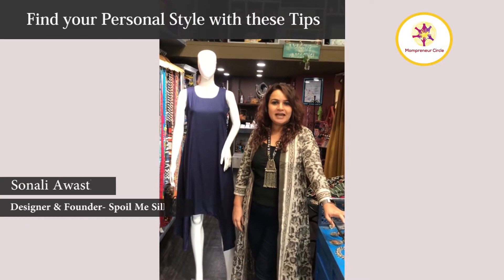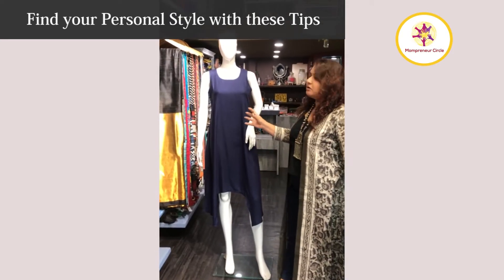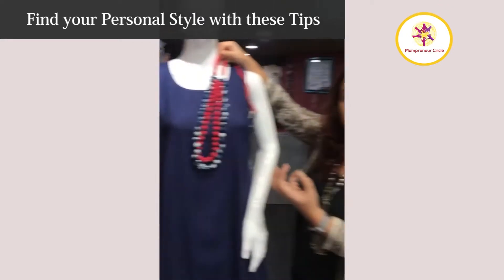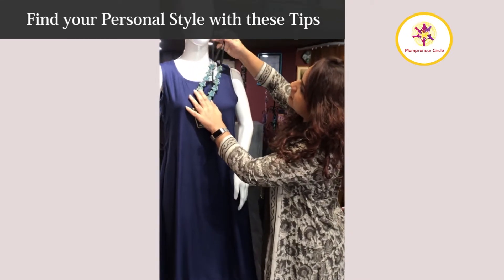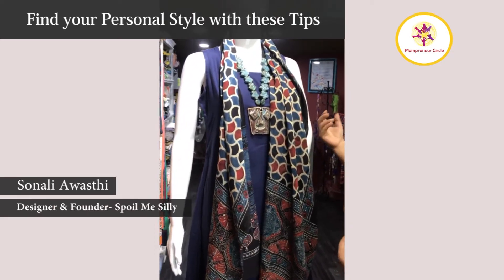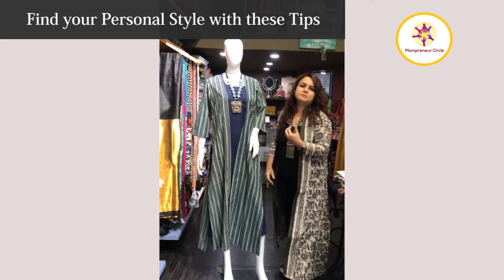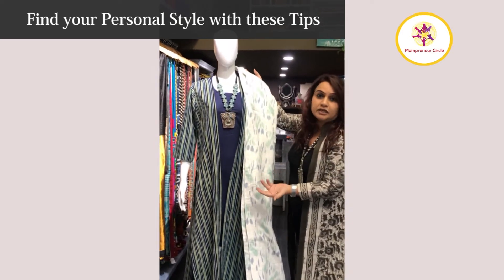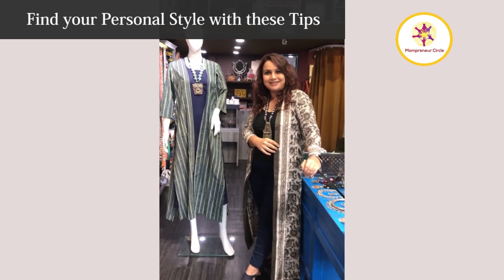Find Your Personal Style With These Tips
Styling is an art and depends much on personal choice. Here are some amazing Personal Style Tips from Ms. Sonali Awasthi - Designer and Founder - Spoil Me Silly